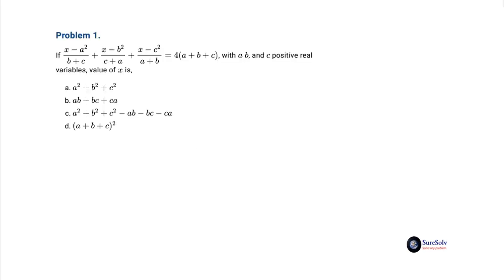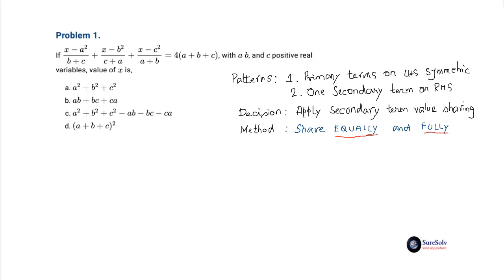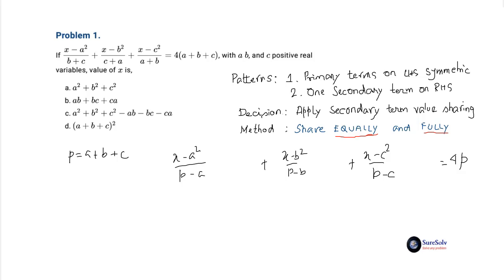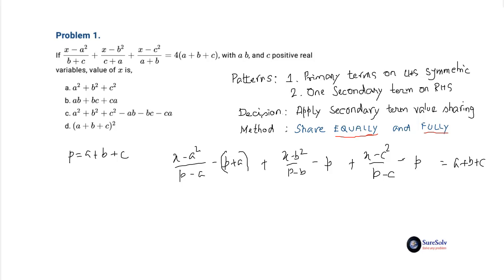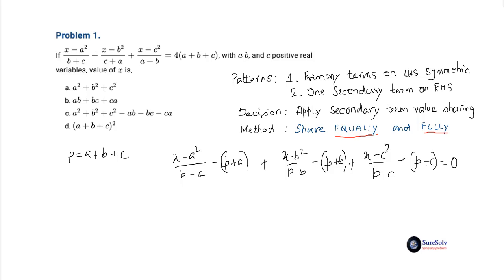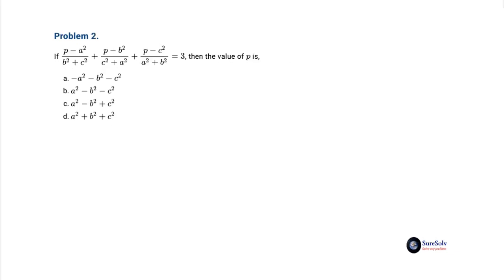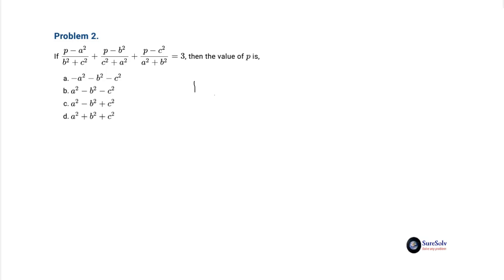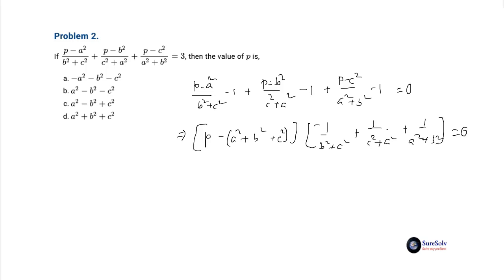Solve SSC CGL Algebra lightning quick 14 | HARD Algebra | A pattern based IMPORTANT method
A hard problem is solved in this 14th video on SSC CGL level difficult Algebra problem solving in a few steps lightning quick, first by applying a general algebra problem solving technique and then by a specific pattern based powerful algebraic problem solving technique. The solution finally was carried out comfortably all in mind. At the end, a second simpler problem is also solved using the powerful pattern based technique. The video should be useful for SSC CGL Tier II, CAT or GMAT as well.